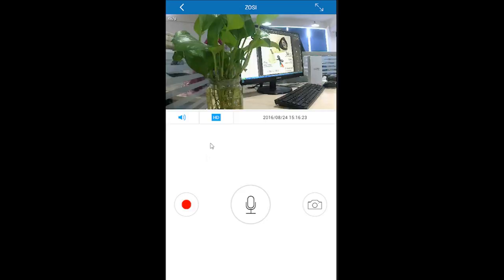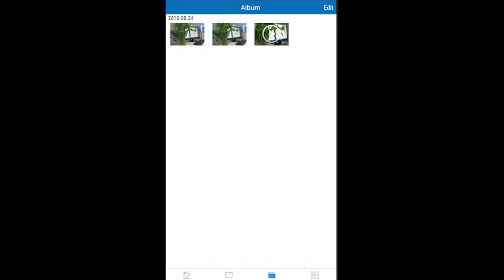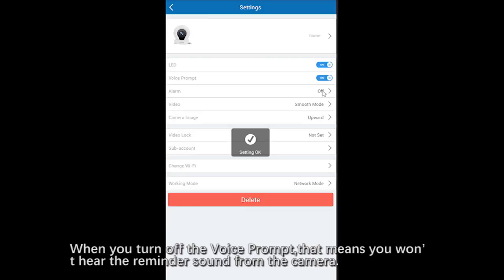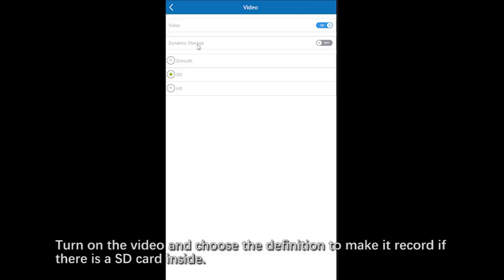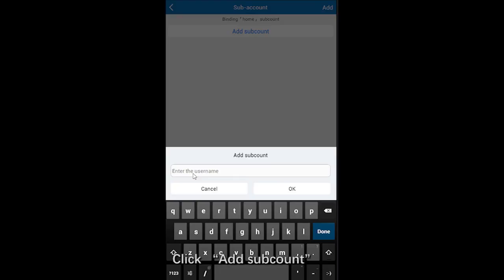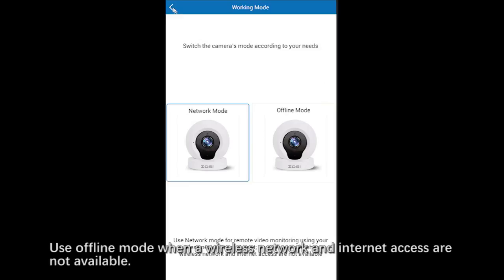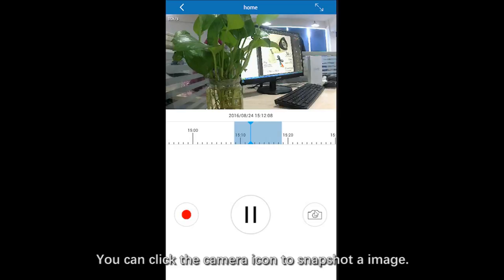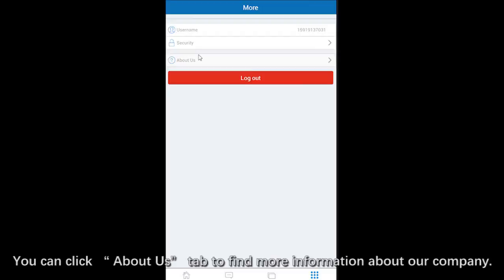How to Setup 720P Wireless IP Camera